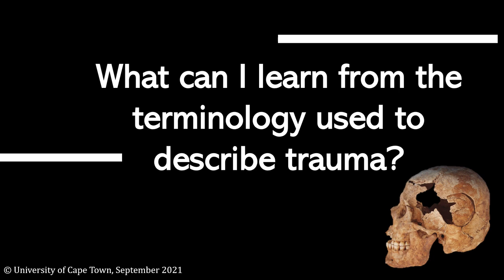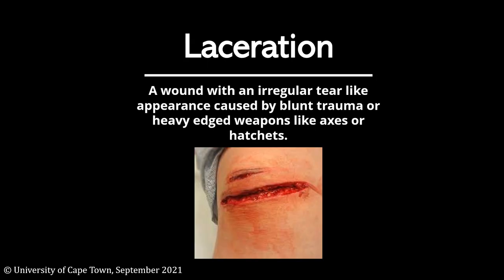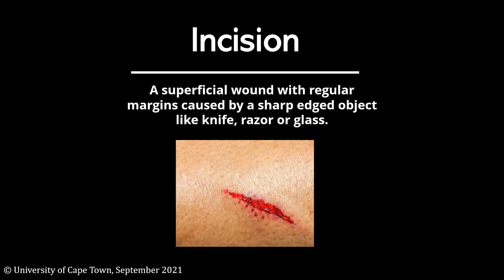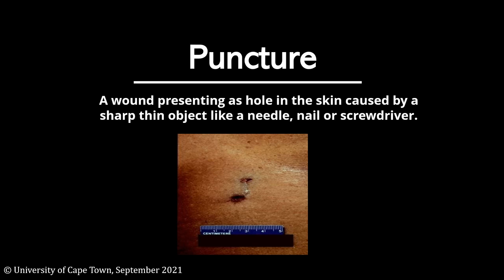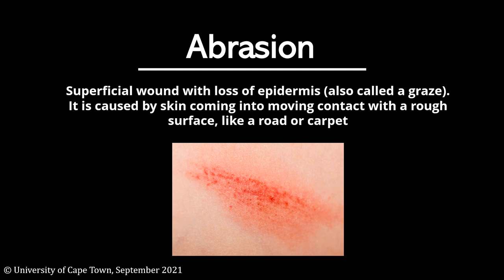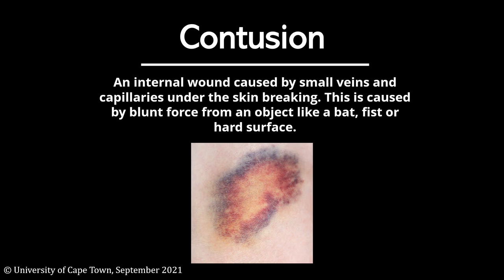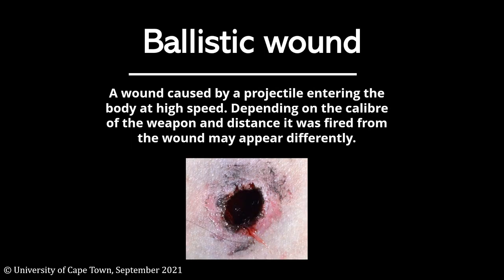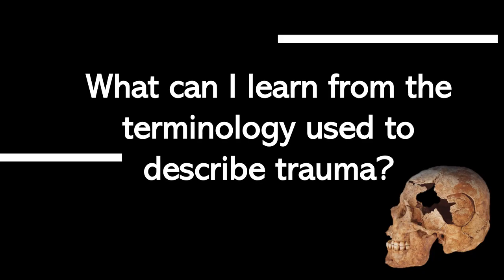Spotlight Trauma terminology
Visit LawLibrary.org.za for more forensic science content